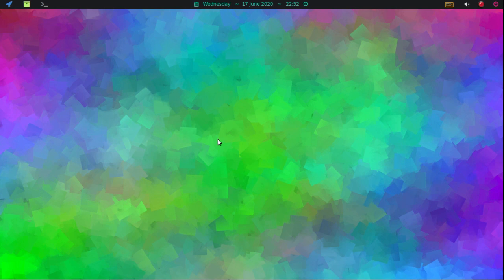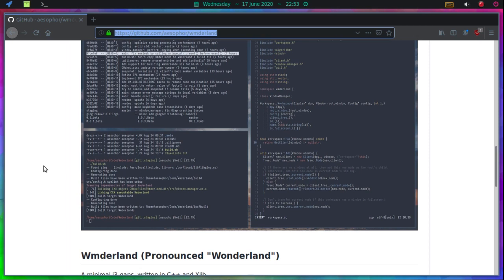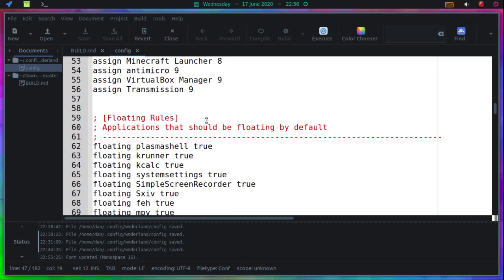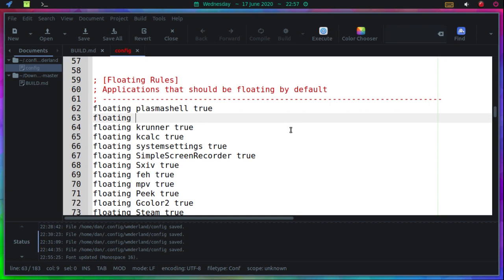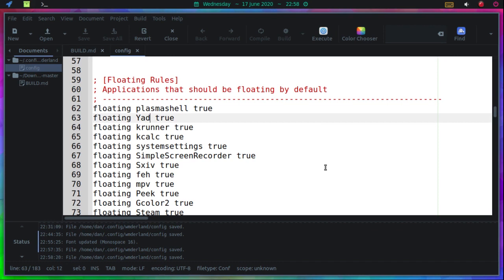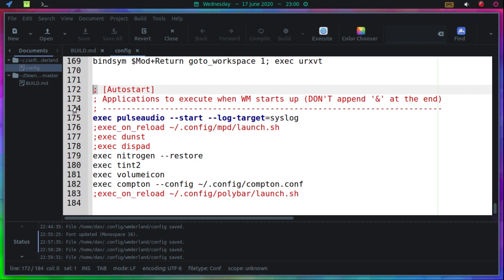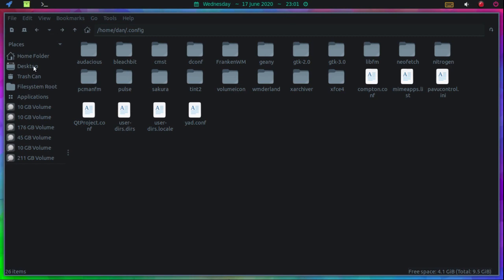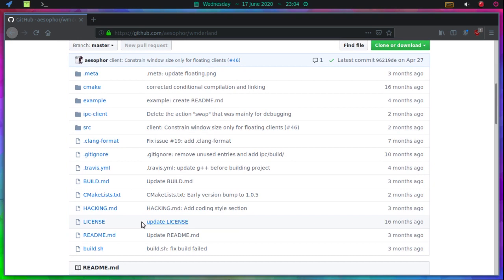wmderland (Wonderland) Tiling Window Manager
Taking a quick look at wmderland window manager...after having only used it for about 30-45 minutes! Hahaha!
wmderland (pronounced "Wonderland") is an i3-like tiling window manager but easier to configure. It comes without a bar/panel, so you can choose the one that you prefer...just add it to the autostart section of the wmderland config file.